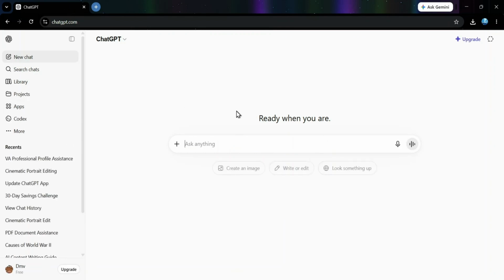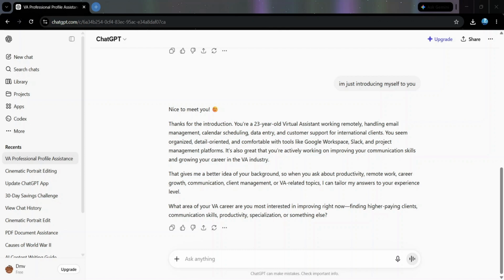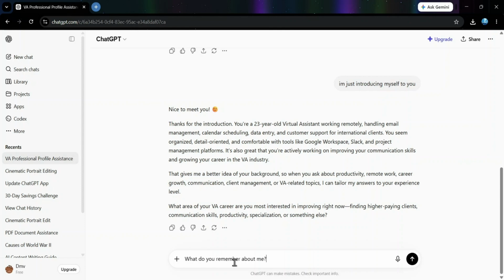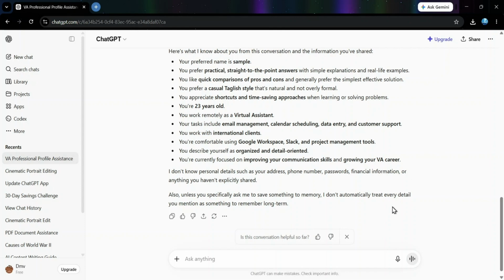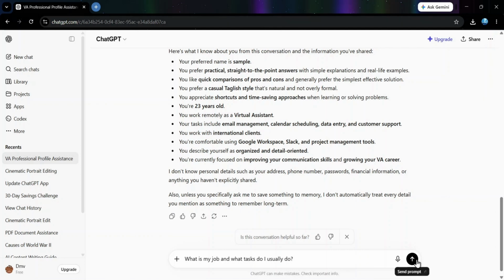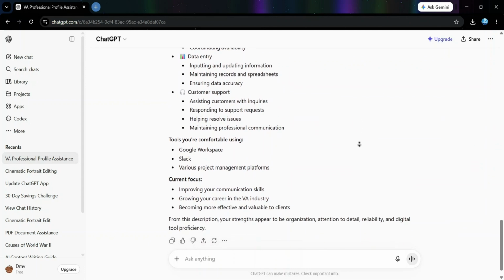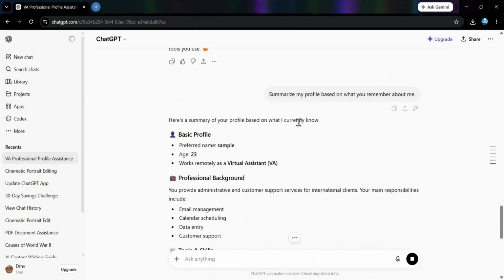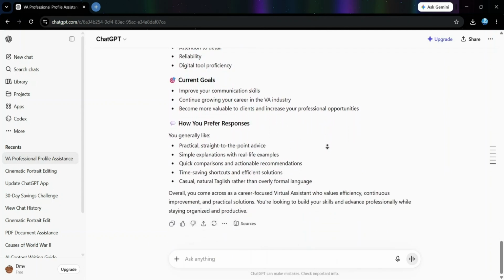How to make ChatGPT remember previous conversations